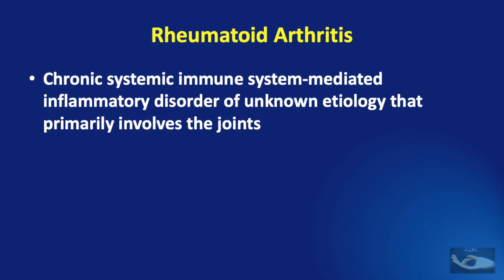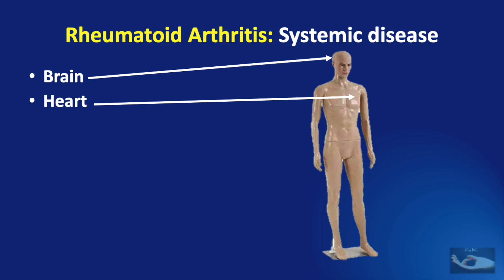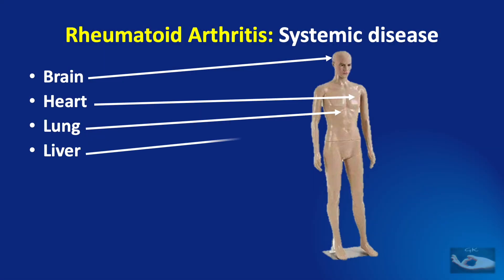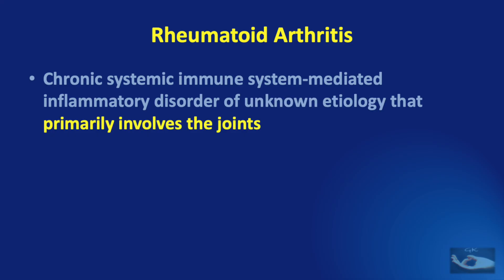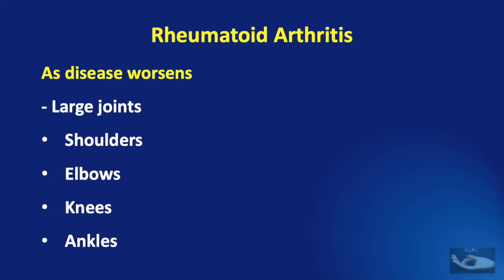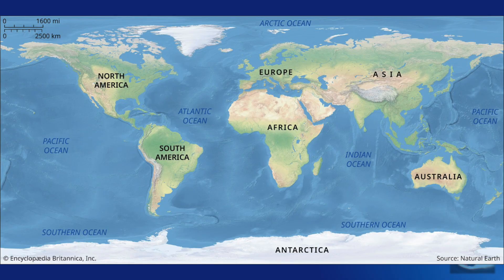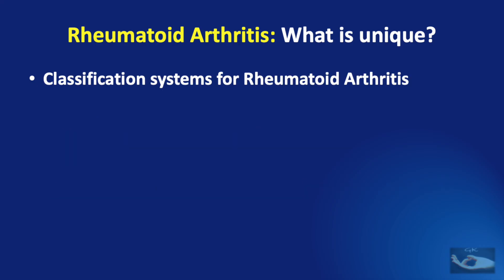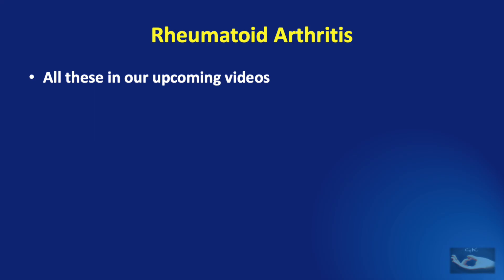Rheumatoid Arthritis: Chapter 1 - Introduction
Before our journey into learning about Rheumatoid Arthritis, this Introduction video shows us the unique features and prevalence of the disease, and also what we are going to learn!